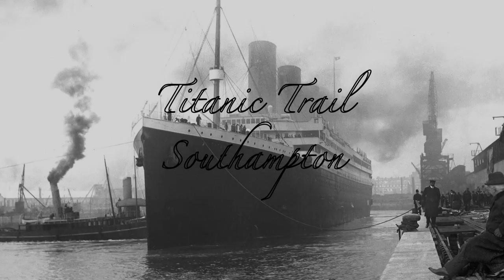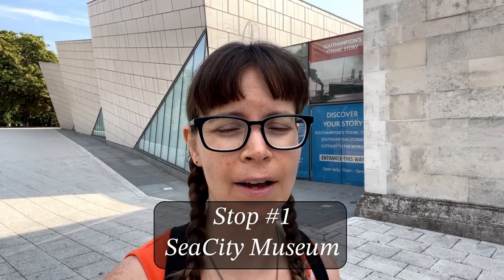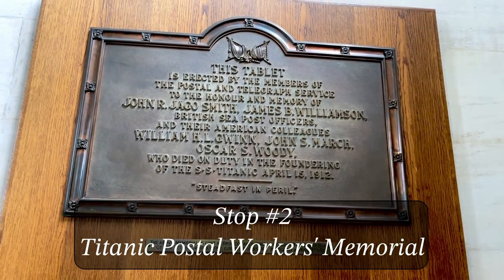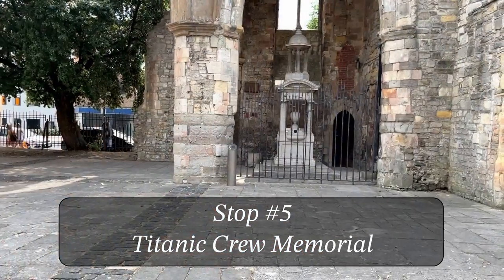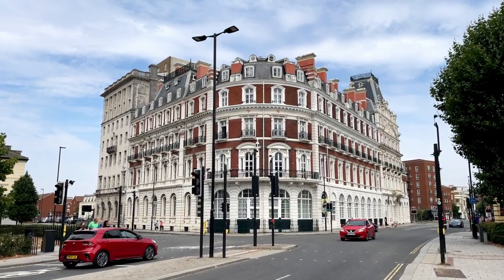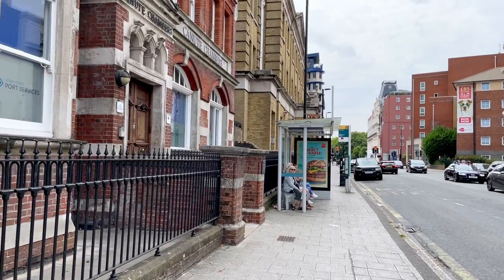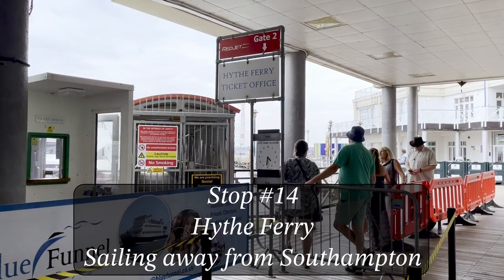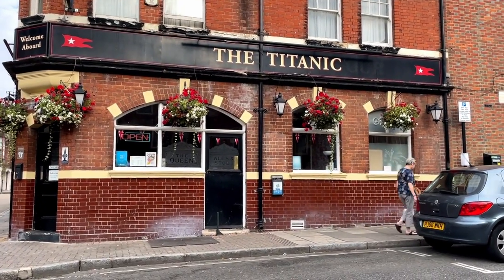Titanic Trail Southampton - A Walk Through History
If you love all things Titanic, then join me in Southampton, England - the Titanic's port of departure - for this walking tour along the Titanic Trail, covering all of the key local sites related to the infamous ocean liner.

The RMS Titanic set sail from Southampton on April 10, 1912. She sank several days later, approximately 400 miles off the coast of Newfoundland, Canada, in the early morning hours of April 15 after striking an iceberg. While news of the disaster reverberated throughout the world, there was perhaps nowhere else on earth where the tragedy hit as hard as it did in Southampton. The majority of the ship's crew were from here, most of whom never saw home again. The Titanic Trail is a historical walking tour that covers all of the memorials, museums, and historical buildings that played an integral role in the story of the ship, her passengers, and her crew. After visiting each location around the city, I finished off the day by taking a ferry ride, leaving the port of Southampton, just as the Titanic did over 110 years ago.

If you're a Titanic enthusiast, history buff, or just want to learn a bit more about the disaster from a local Southampton lens, then come join me as I spend the day stepping back in time.

Tour Timestamps:
00:00 - Introduction
01:21 - Southampton Arrival
01:52 - Stop 1 - SeaCity Museum
04:49 - Stop 2 - Postal Workers Memorial
05:35 - Stop 3 - Musicians Memorial
06:23 - Stop 4 - Engineer Officers Memorial
07:09 - Stop 5 - Crew Memorial
08:28 - Stop 6 - Old Railway Terminus
09:10 - Stop 7 - South Western House
10:08 - Stop 8 - Grapes Public House
10:43 - Stop 9 - Sailors Home
11:09 - Stop 10 - Dock Gate Memorial
11:35 - Stop 11 - Canute Chambers
12:24 - Stop 12 - Dock's Branch Post Office
12:44 - Stop 13 - Restaurant Workers Memorial
13:34 - Stop 14 - Hythe Ferry | Sailing away from Southampton
14:25 - Closing Thoughts
16:55 - Southampton Departure